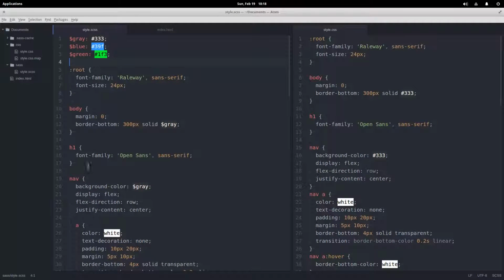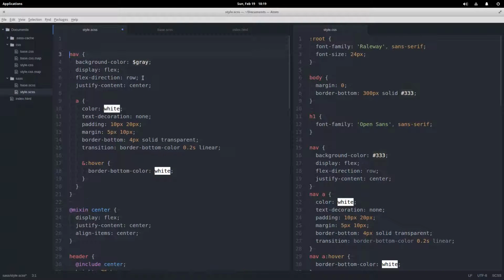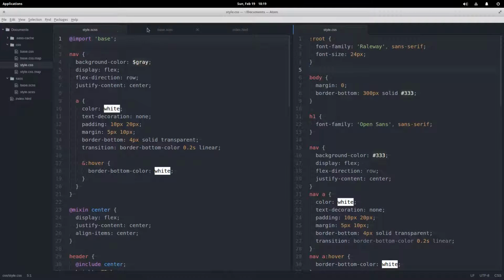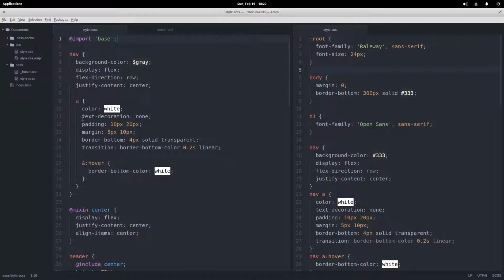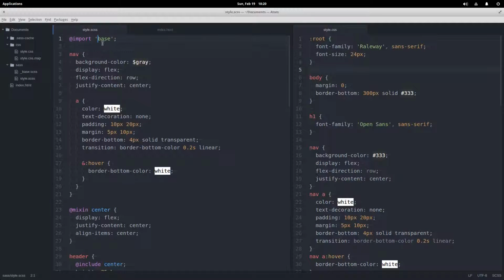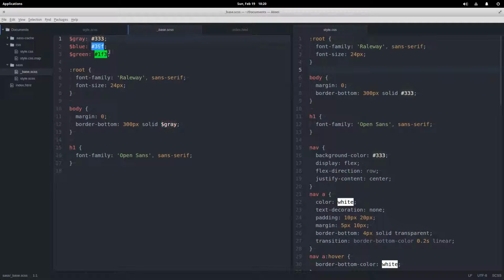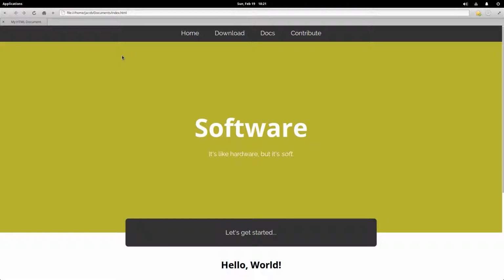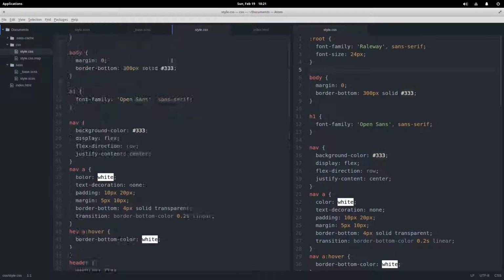in Sass/SCSS FAST TUTORIAL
The @import directive in Sass/SCSS includes one Sass file in another.